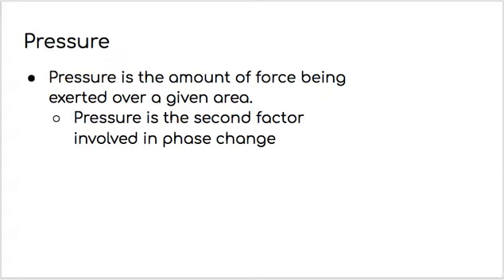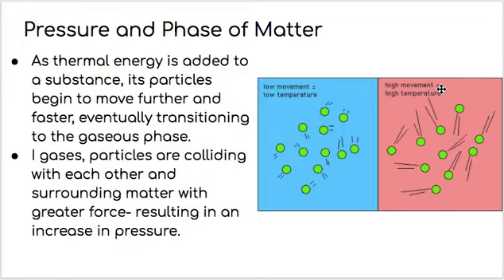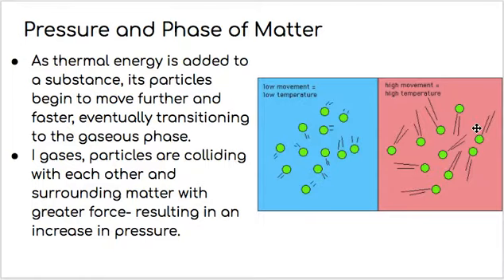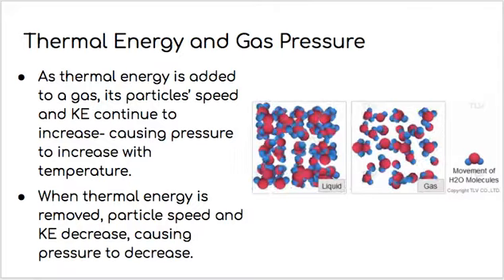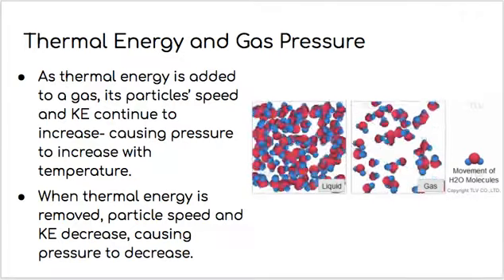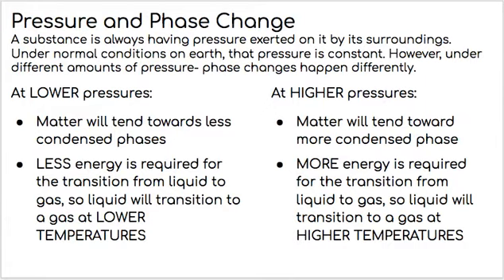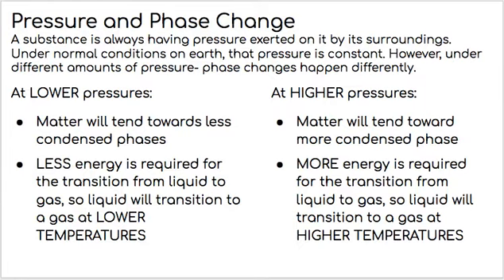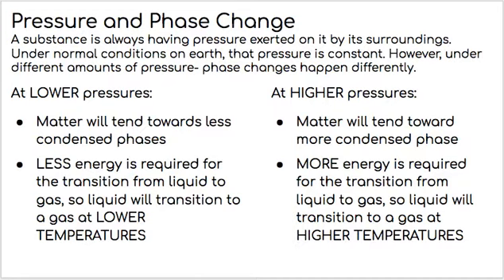Phase Changes Part 2: Phase Change & Pressure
Video explanation of the relationship between pressure and the phases of matter and phase changes for students at the Crossroads School.